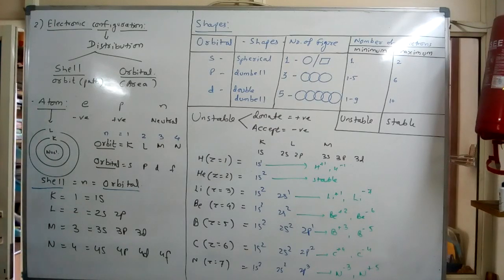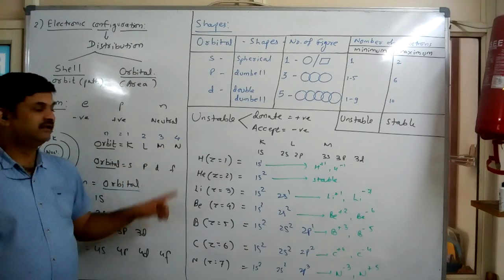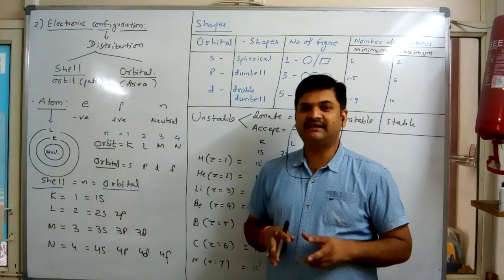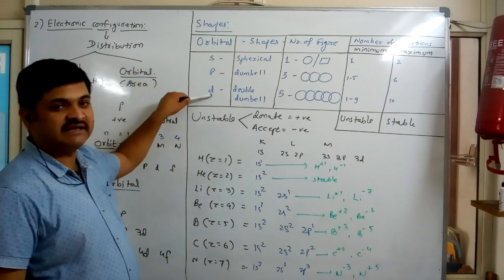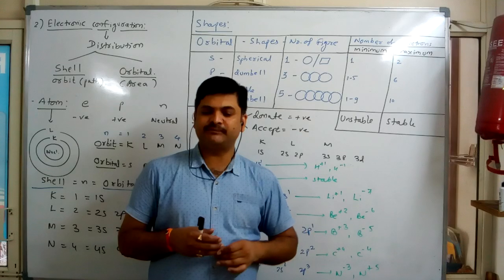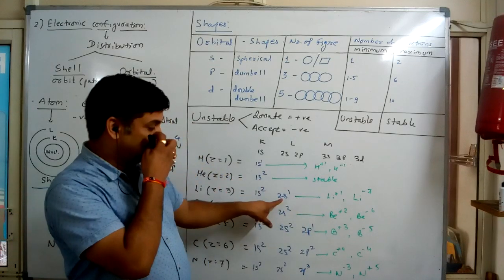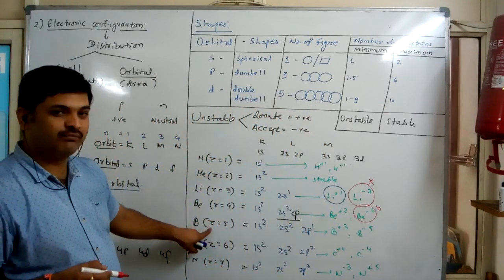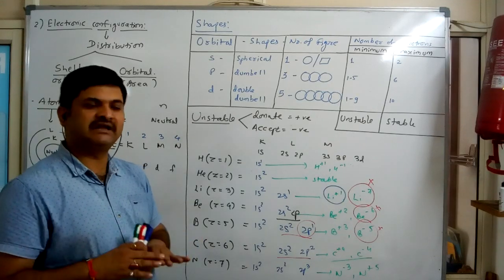June 11, 2020